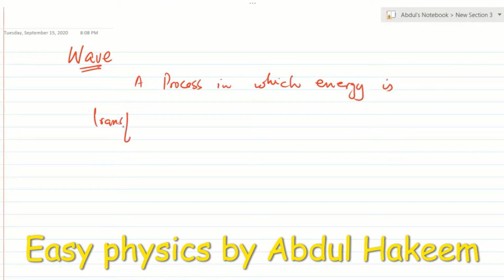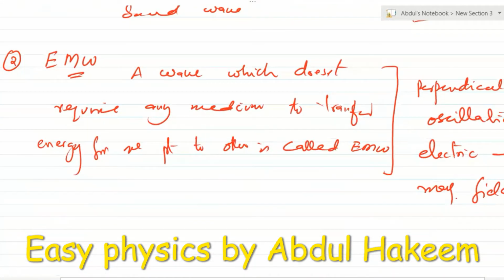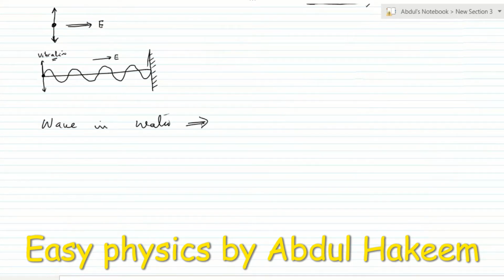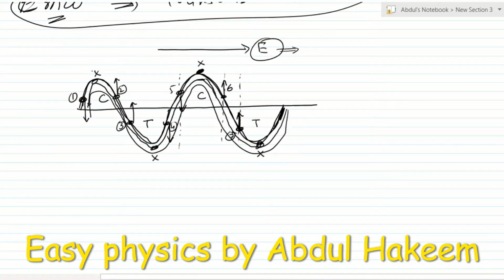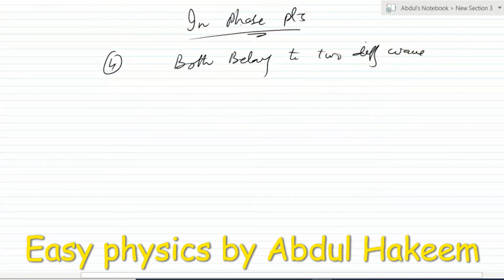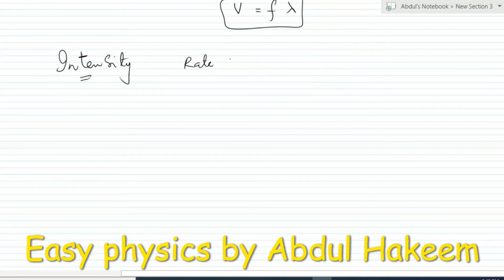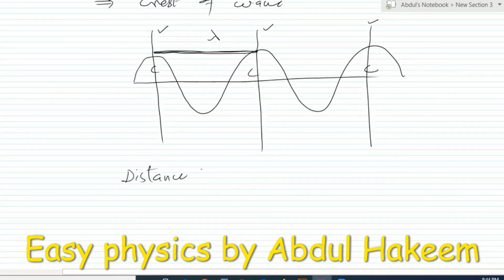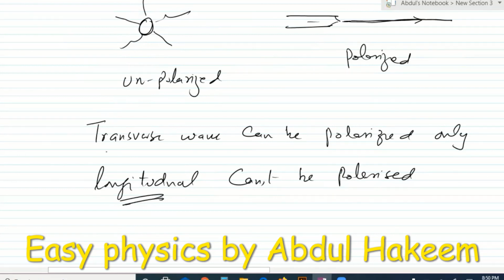waves AS physics # 1